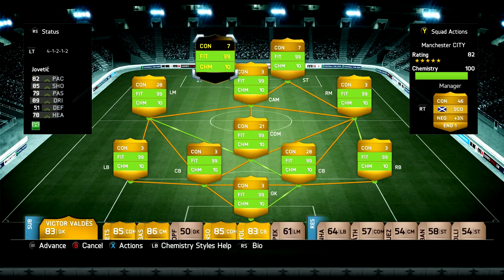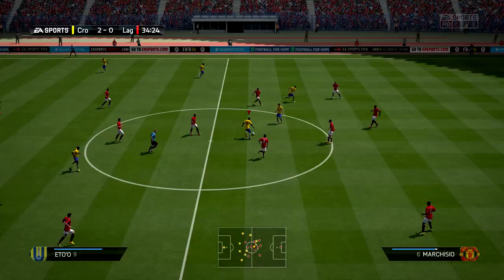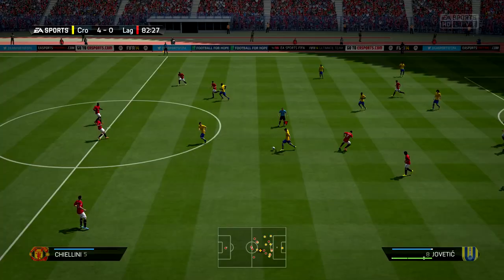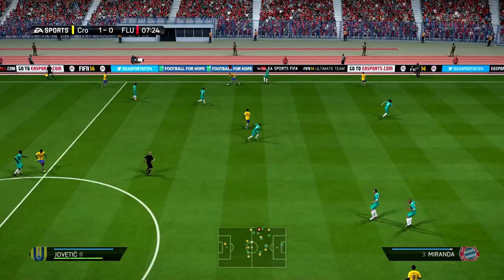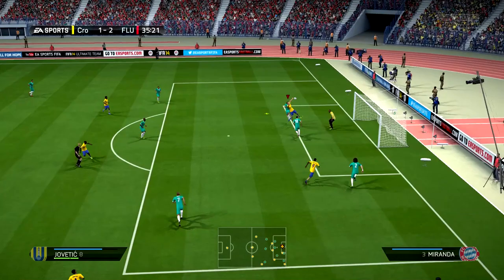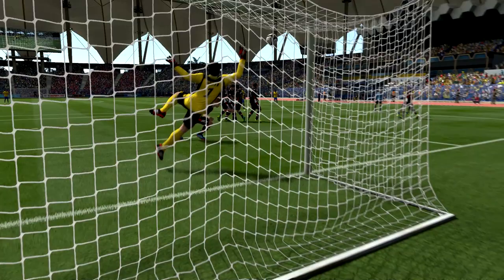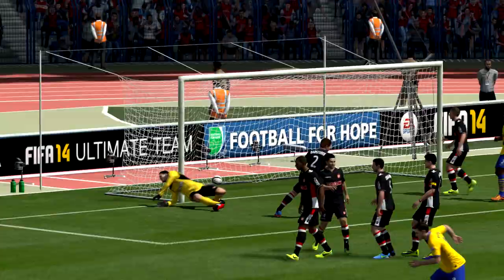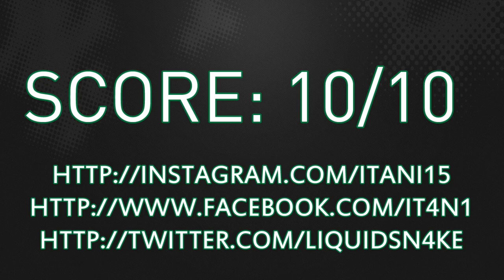FIFA 14 IF JOVETIC 85 Player Review & In Game Stats Ultimate Team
FIFA 14 if jovetic 85 st in game stats and player review for Ultimate Team.

A review of 85 stevan jovetic premier league manchester city in FIFA 14 Ultimate Team. The st is from Montenegro is he good enough? Lets find out